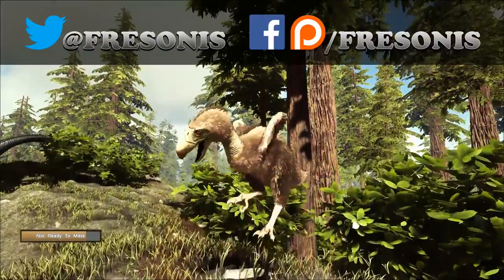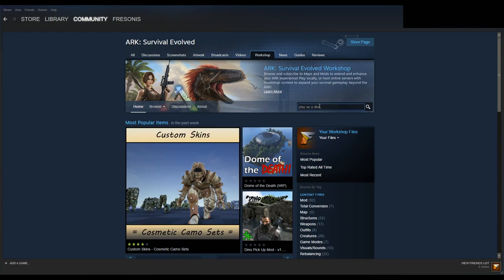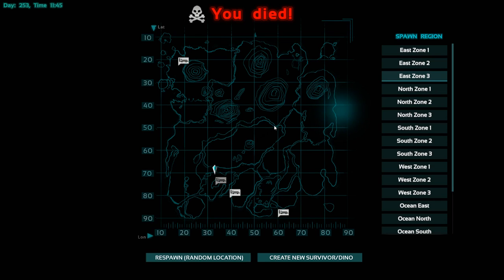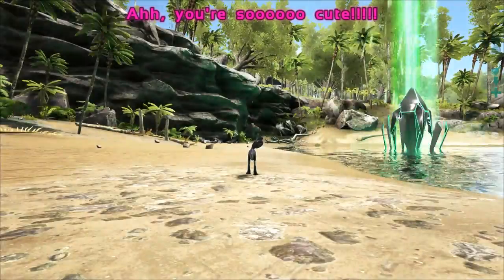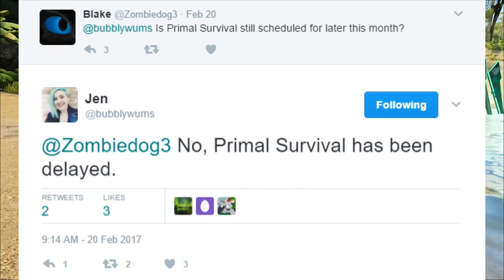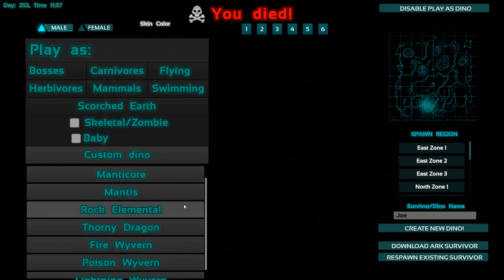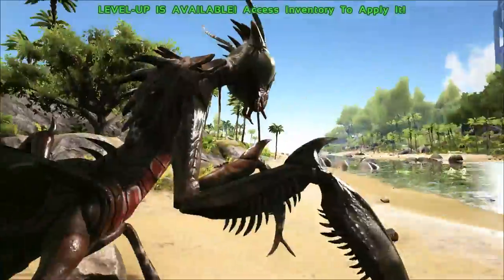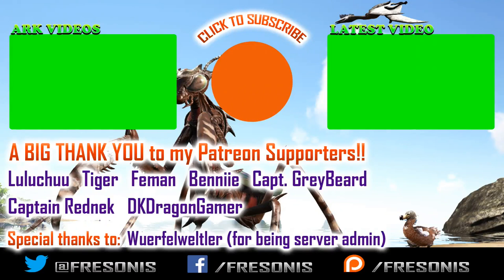ARK HOW TO PLAY AS A DINO Ark Survival Evolved Play As A Dino Mod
Let me show you how 👉 YOU can play as a dino in Ark Survival Evolved with the Play As A Dino Mod!

Thnx for watching, I hope you enjoyed watching me showing you HOW TO PLAY AS A DINO in the Ark Survival Evolved! Almost just like Ark Prima Survival